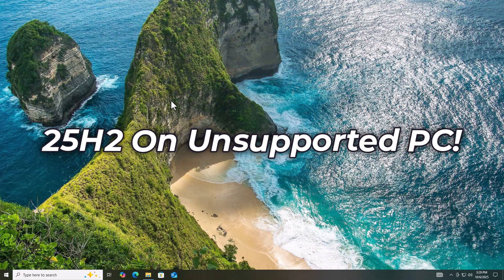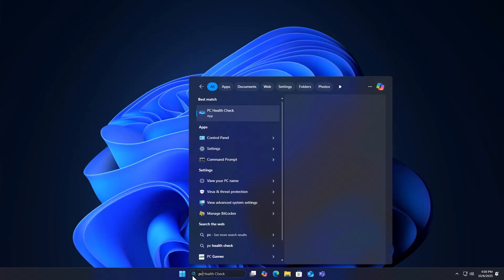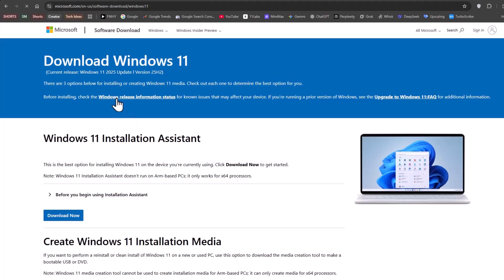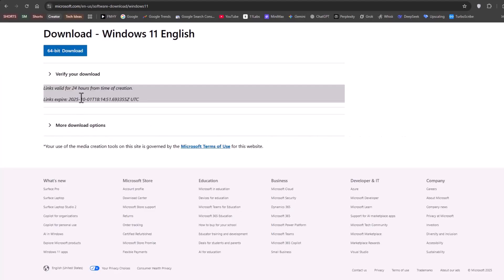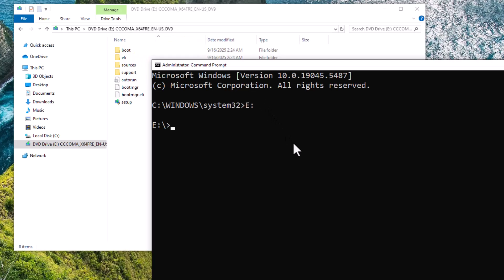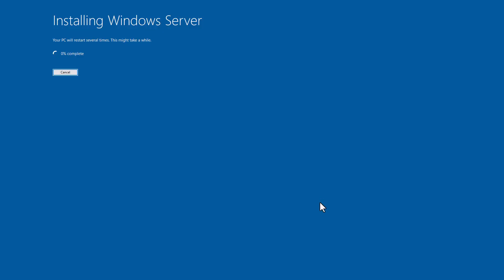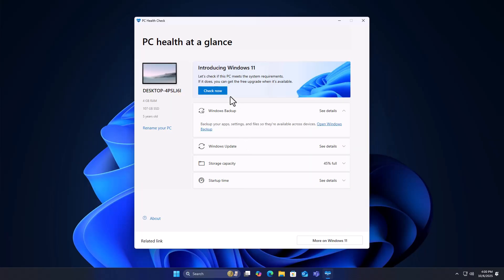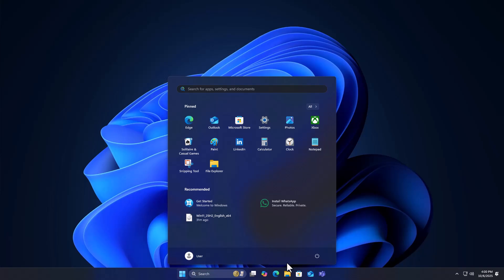Windows 11 25H2 on Unsupported PC – 99% People Don’t Know This Trick! 💻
Want to install Windows 11 25h2 on an unsupported pc? 💻
This simple trick lets you bypass TPM and secure boot checks and upgrade to Windows 11 25h2 easily.
In this video, I’ll show you step-by-step how to get Windows 11 25h2 on any pc without errors, safely and fast.

no complicated tools, no registry hacks — just one working method that 99% of users don’t know. 🚀

The method shown demonstrates how Windows setup commands work and is intended for testing and personal experimentation.
This process uses Microsoft’s official installation files but performs an unsupported upgrade.
Microsoft does not officially support running Windows 11 on unsupported hardware.
Proceed at your own risk — data loss, instability, or update blocks may occur.
Always back up your data before making system changes.

The creator of this video does not encourage or promote violating Microsoft’s license terms, modifying system files, or distributing modified ISOs.

By attempting this process, you accept full responsibility for any results.

🧾 Windows 11 Start Menu Reimagined: A Fresh Look at Familiarity

✅ Windows 11 24H2 ISO is Available Here!